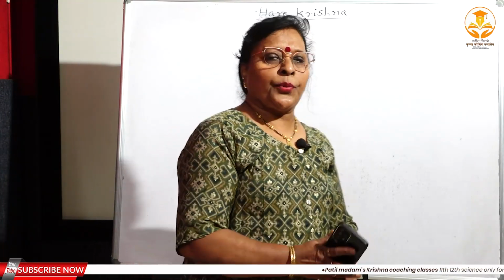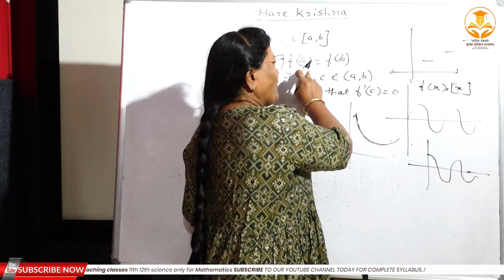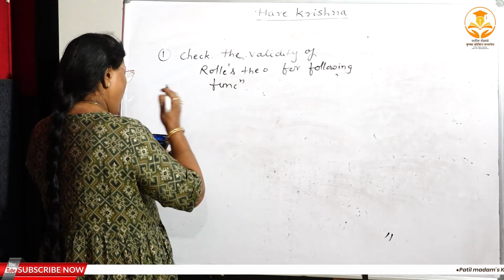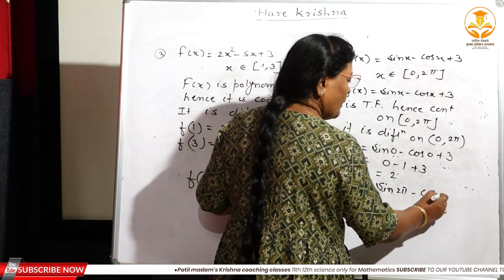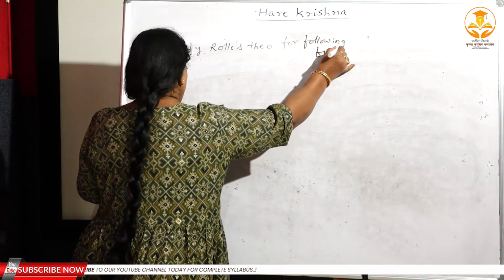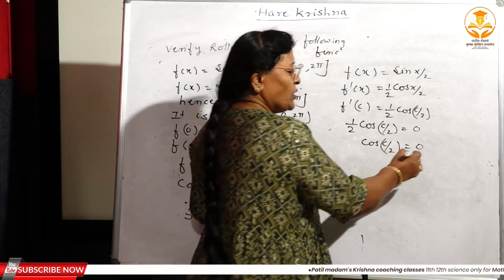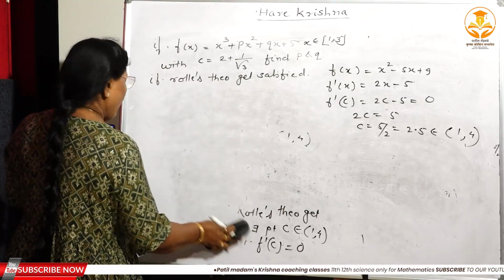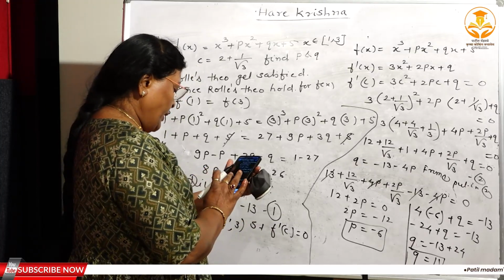Rolle's Theorem Patil Madam | Classes KCC